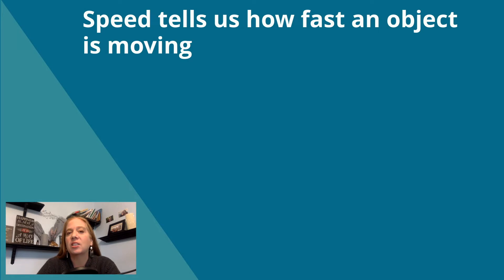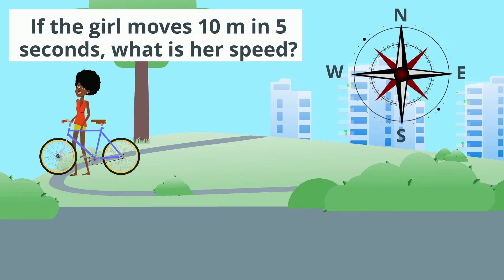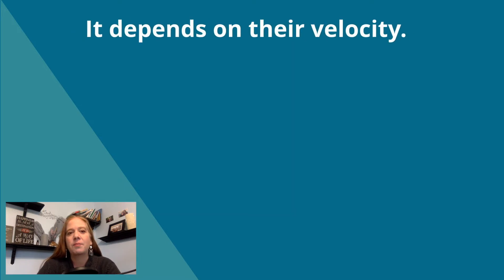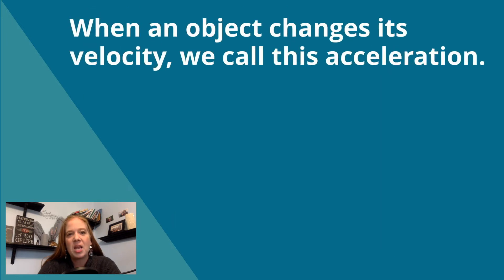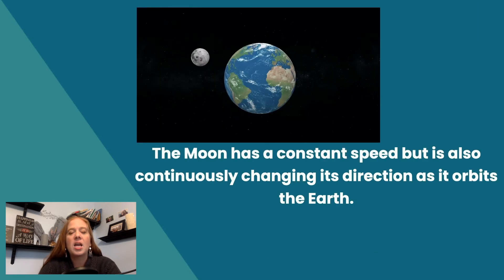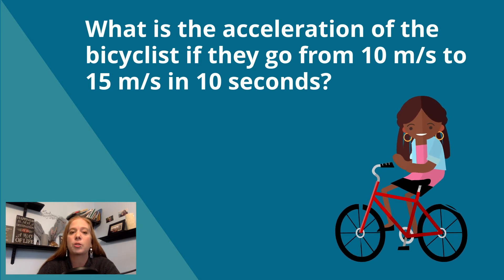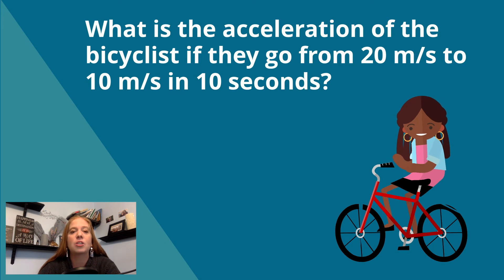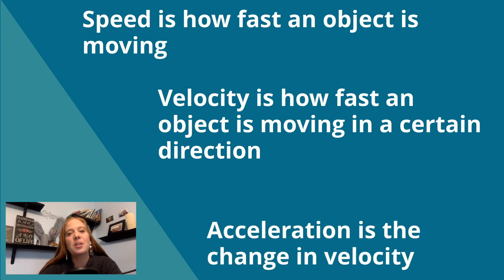Motion: speed, velocity, acceleration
Learn the difference between speed, velocity, and acceleration and how to calculate them.  For lessons on speed check out